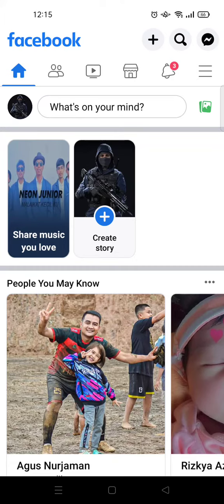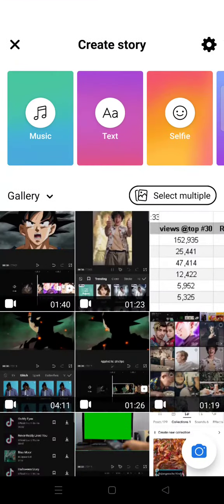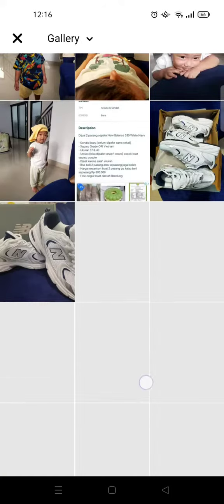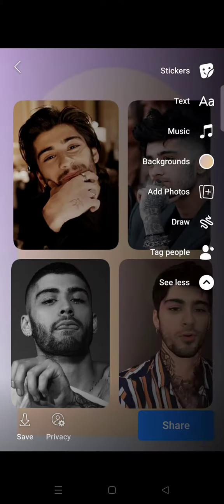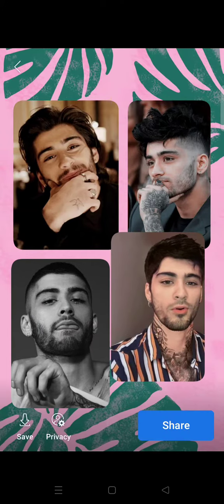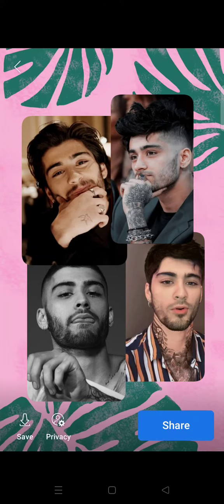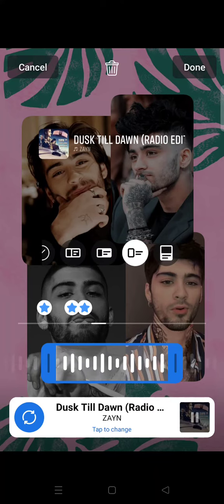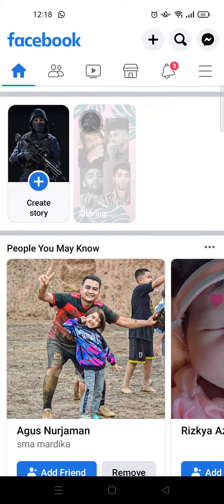How to Post Multiple Photos with Music in Facebook Story 2023? | Upload Mutliple Images to FB Story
Want to post more than one photo to a Facebook Story with music on it